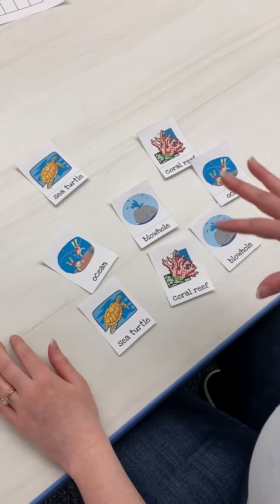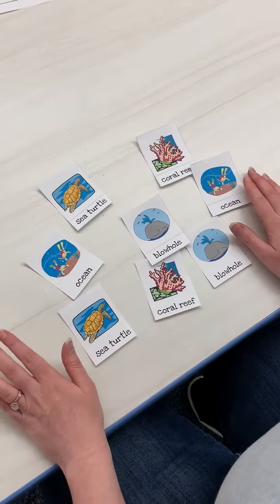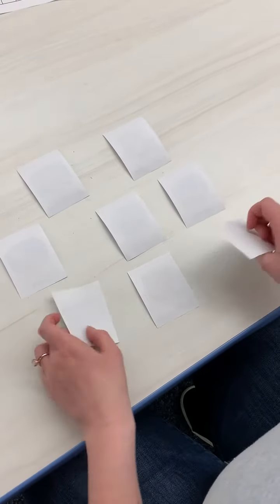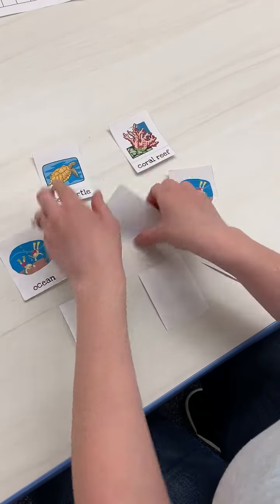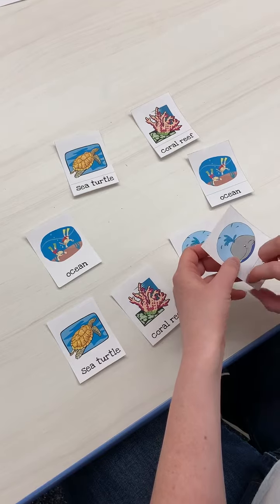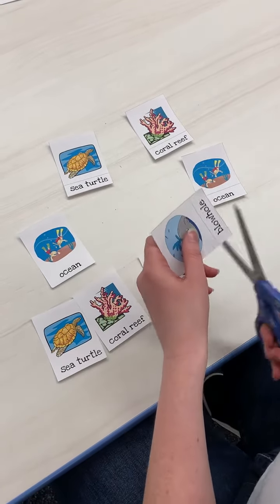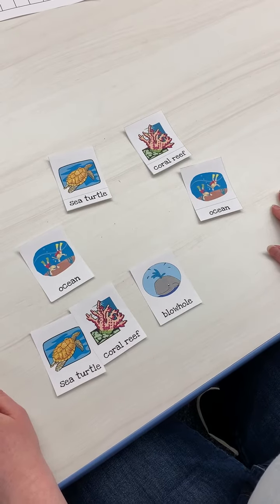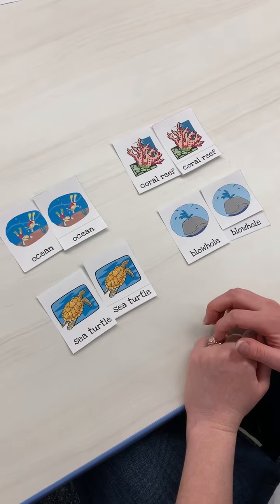Ocean memory/ matching game